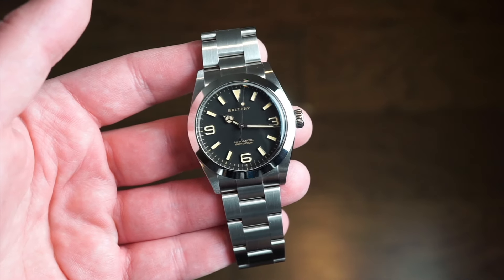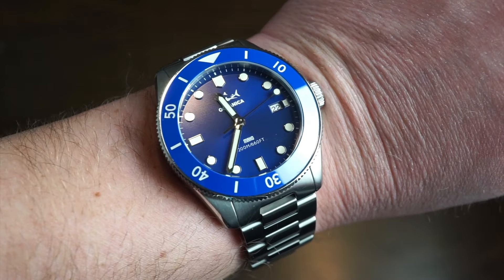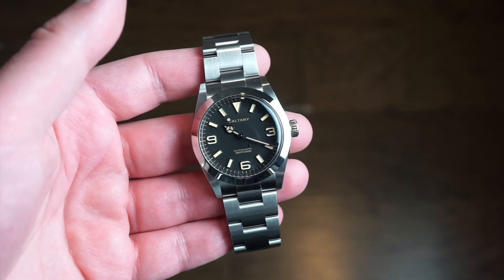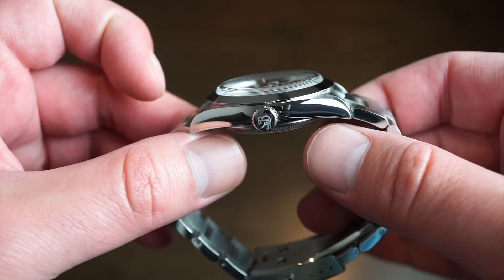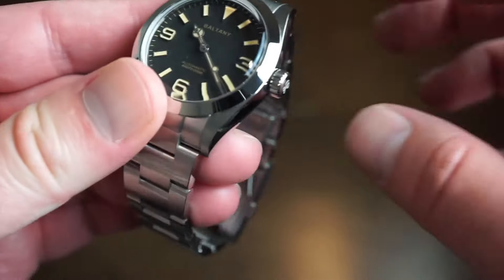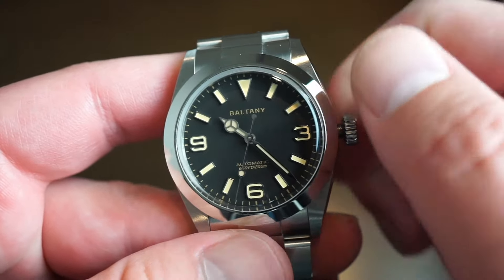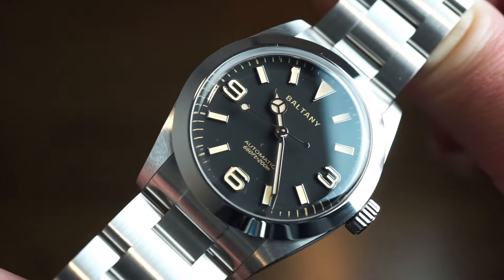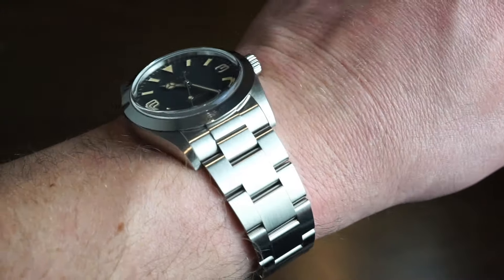Baltany "Explore" 36MM Watch Review - Best Explorer Alternative?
**New $250 9015 Diver Follow Pre-Launch Page on Kickstarter to get automatic notification at launch:

Oceanica Searaven Diver coming Soon Sign Up on website below!

Seiko SNZH55

Seiko SNZF17